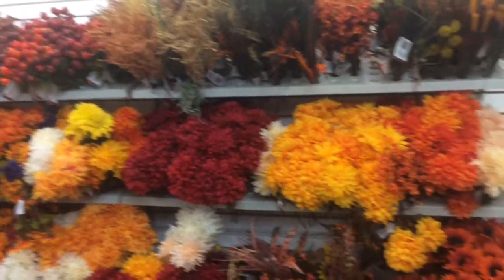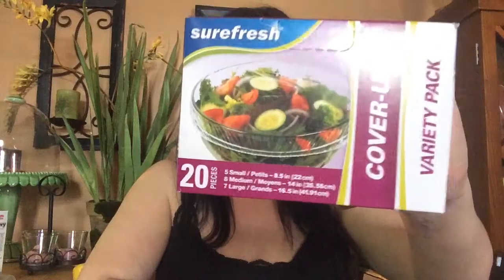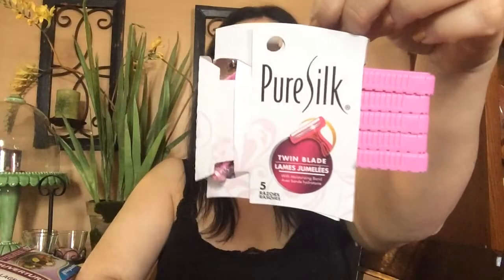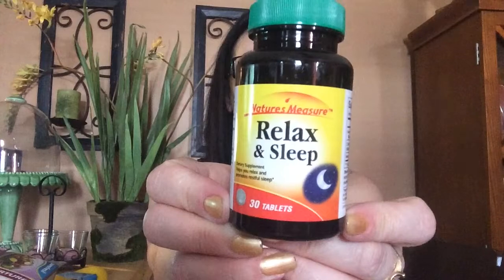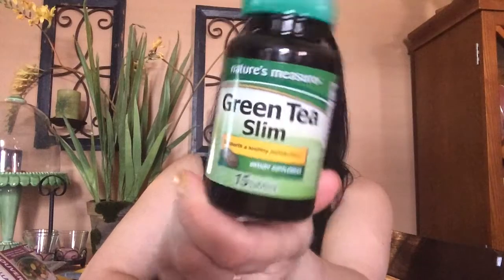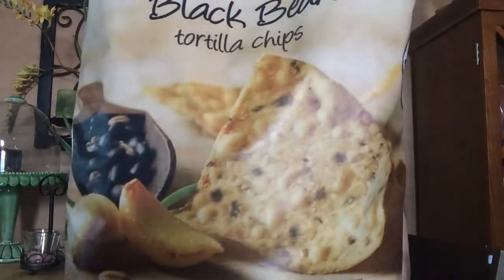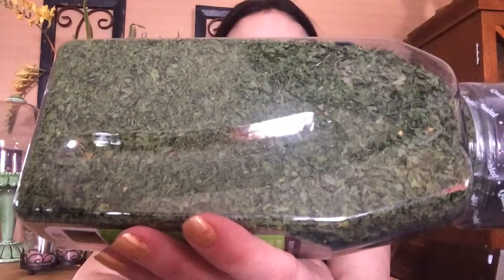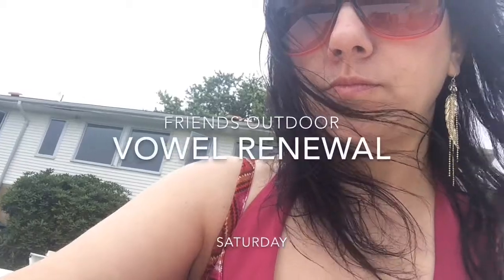WEDDING VOW RENEWAL & 4TH OF JULY | LTLYL VLOG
Join me on Periscope: Live The Life You Love @AfonsoGirl